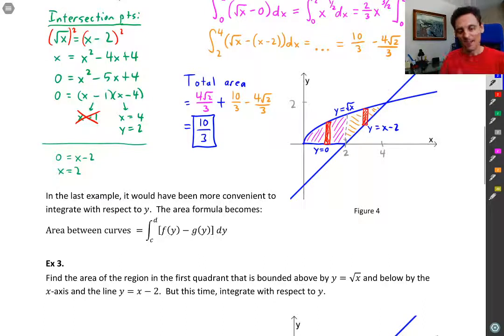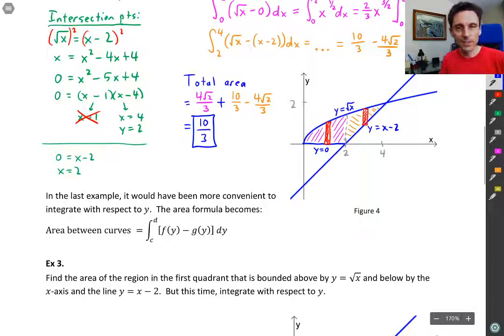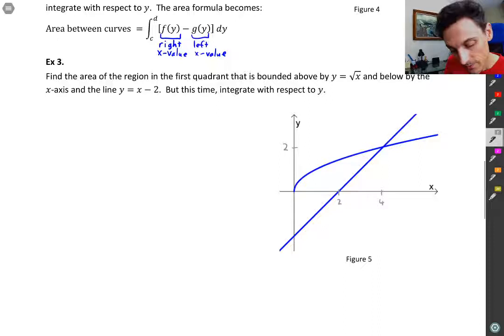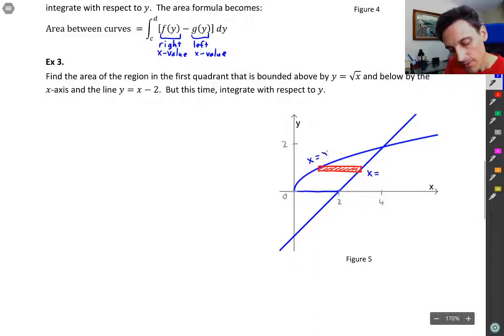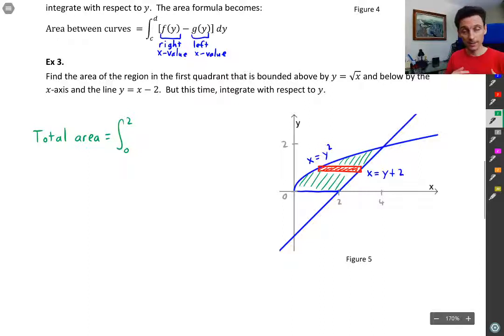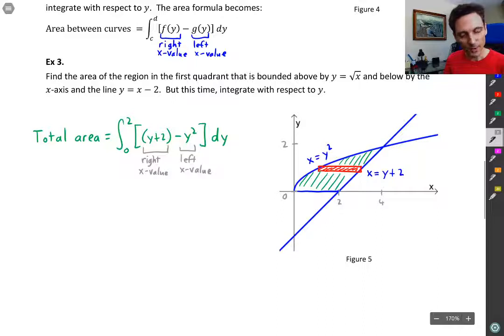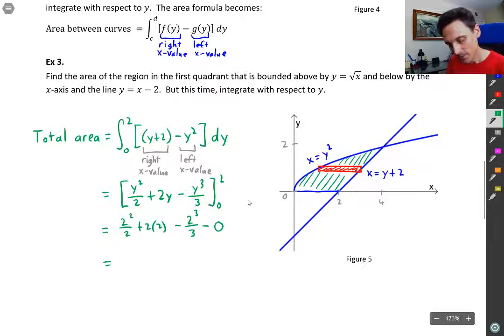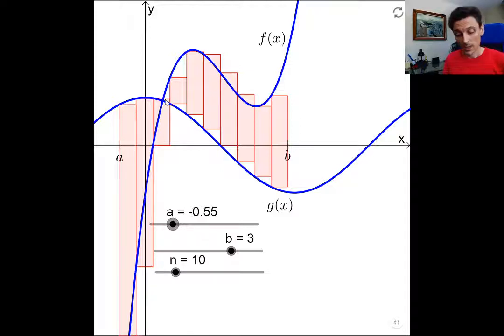Math 181 6.1 Part 3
Calculus 2 - Area Between Curves - Part 3